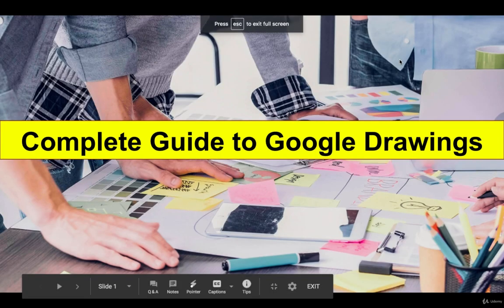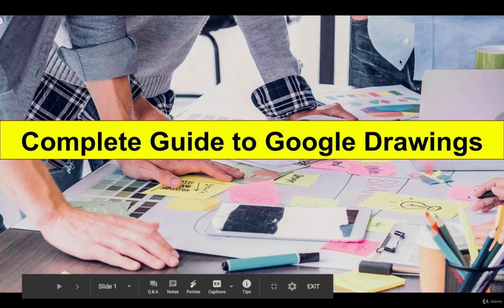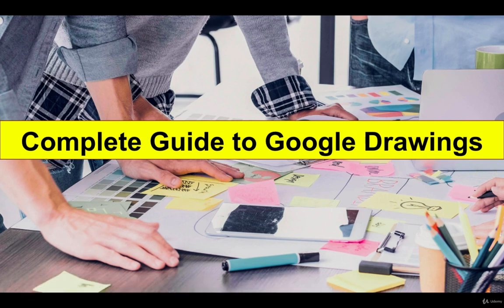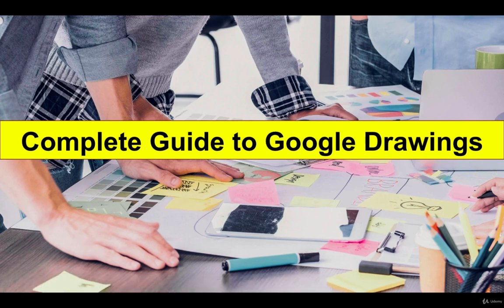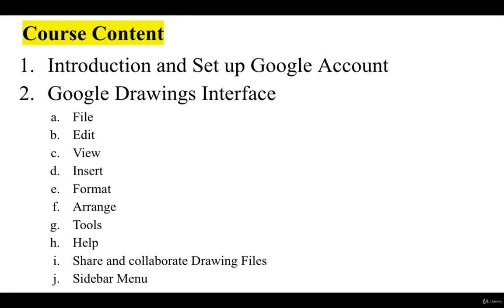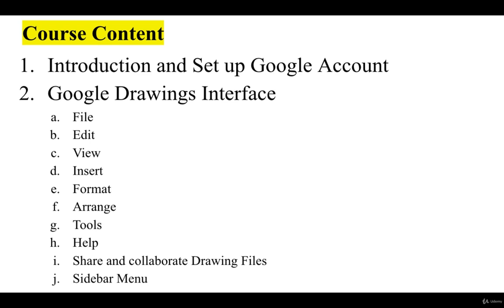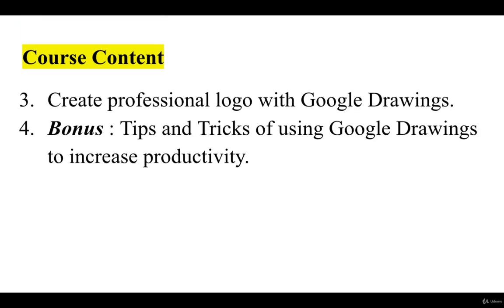Google Drawings : Complete Guide to Google Drawings - learn G Suite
What you'll learnHow to use Google Drawings Software CompletelySet up Google AccountGoogle Drawings Complete User InterfaceHow to create professional logo with Google Drawings : 3 logo designs created in this courseFew Tips and Tricks(7) in order to increase productivity while creating Drawings.
If you have the intention of learning Google Drawings quickly to meet the following requirements then you are at the right place.Do you want to master Google Drawings and understand its features then this course is for you.By the end of this course you will gain complete proficiency over Google Drawings and you can create your own logo by using Google Drawings.Here in this course you will not only learn to create drawings and also cool quick tips and tricks to increase your productivity at work.Learn Google Drawings by doing.In this course, not only you learn by creating drawings but also you will have fun while learning.
this is the best G Suite course. you can download and watch for free after enroll.